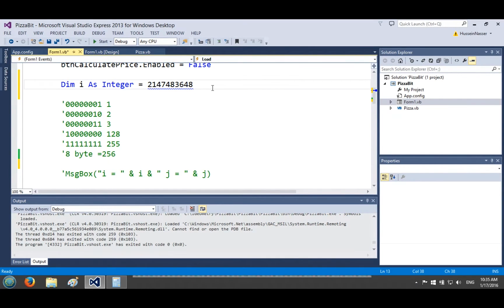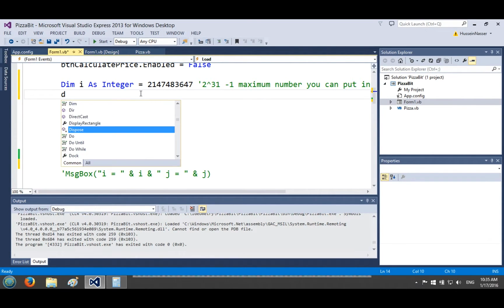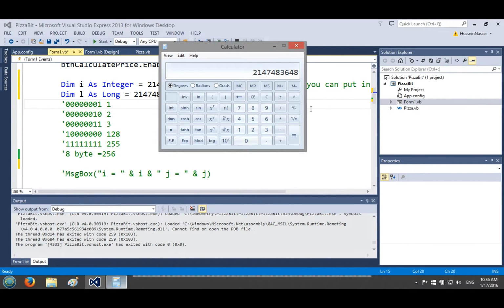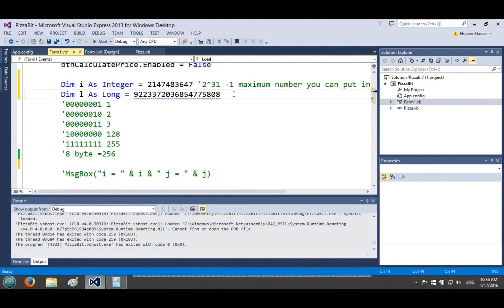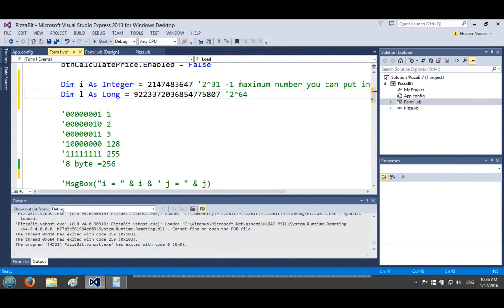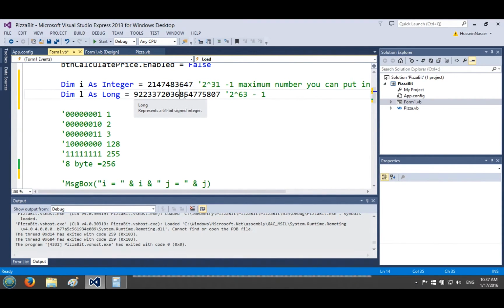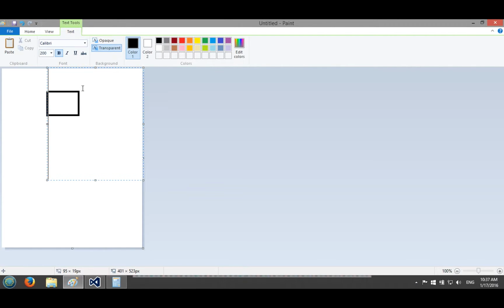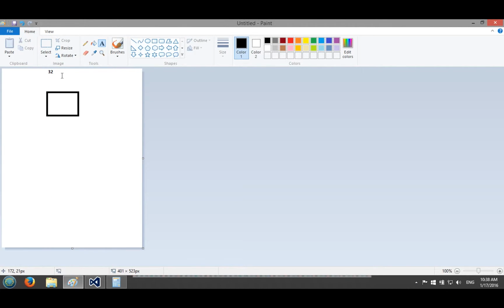Learn Programming with VB.NET - 06 - Variable size, 32 bit vs 64 bit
Short episode to explain the difference between variable sizes in the memory.

-Stay awesome
-Hussein